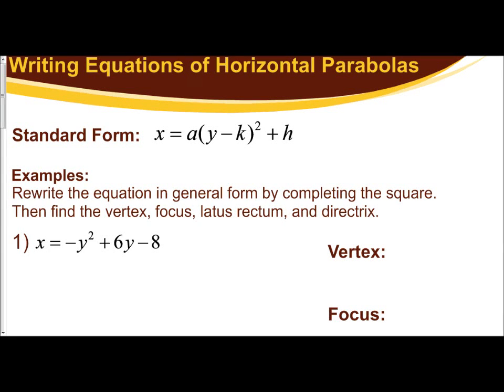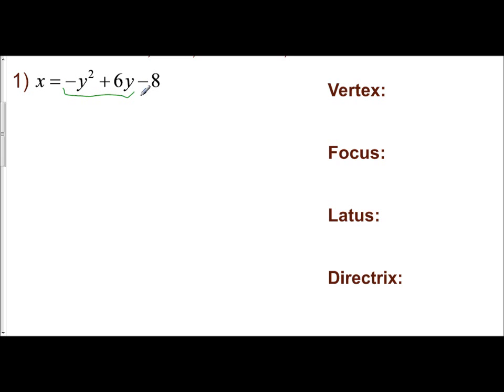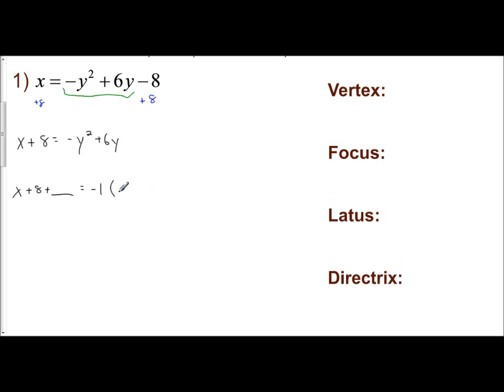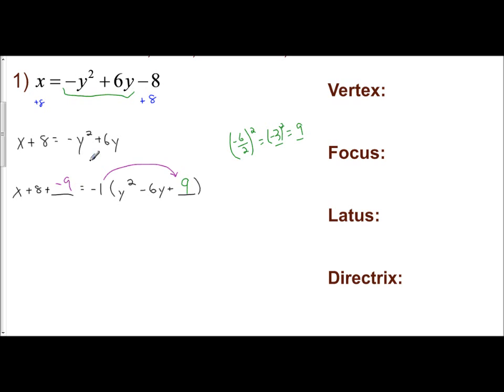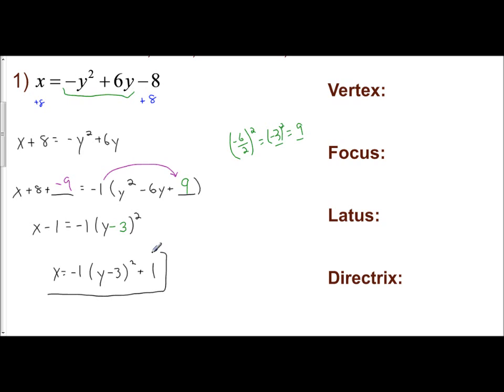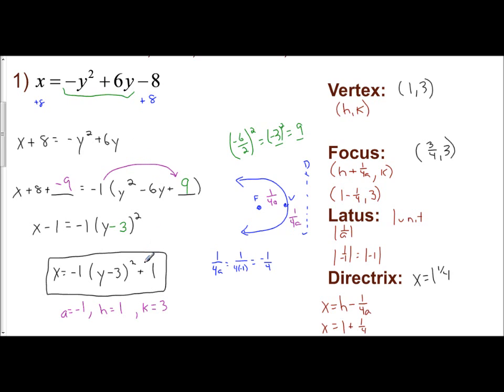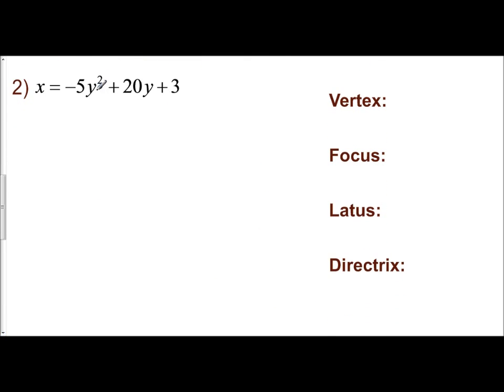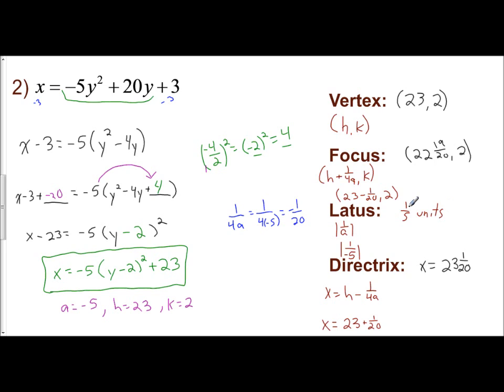Lesson 10.2 - Writing Equations of Horizontal Parabolas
The following video focuses on how to write the equations of Horizontal Parabolas in Standard Form by Completing the Square, & then identify the coordinate of the vertex, the coordinate of the focus, the equation of the directrix & the length of the latus.